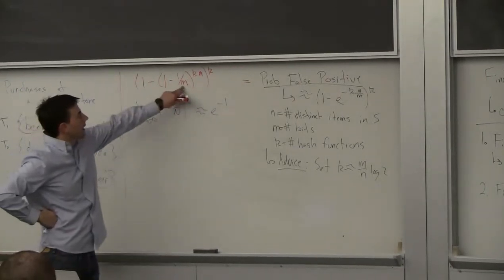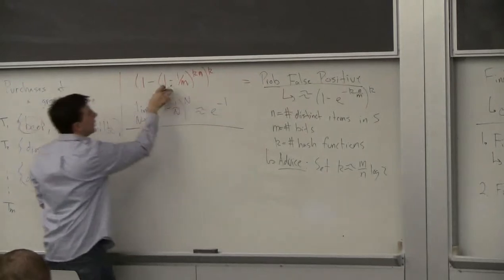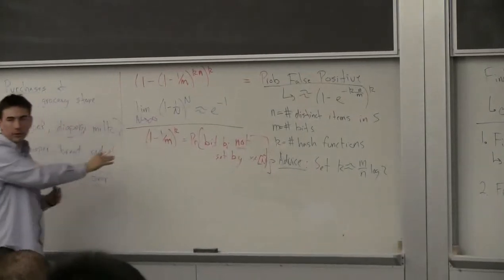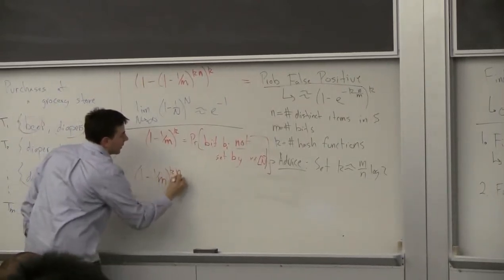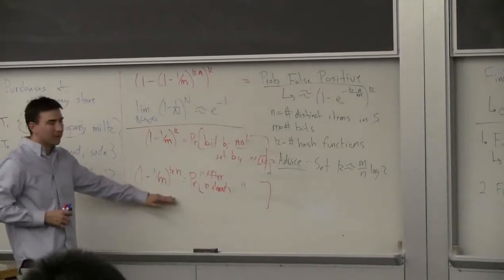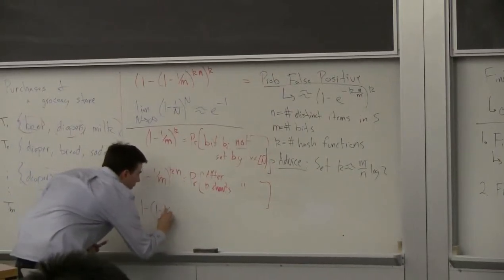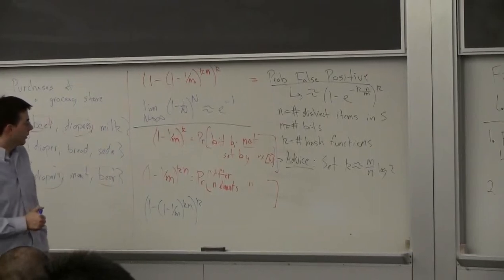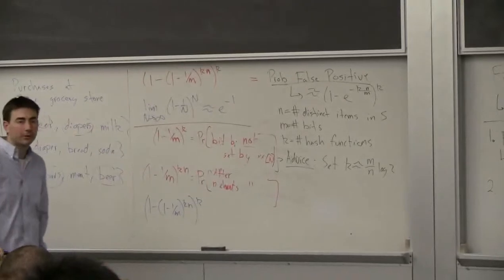Data Mining Lecture 13 Part 3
Frequent Itemsets : Apriori Algorithm